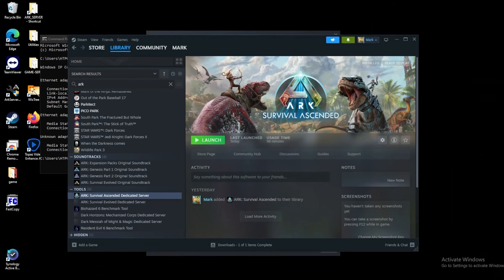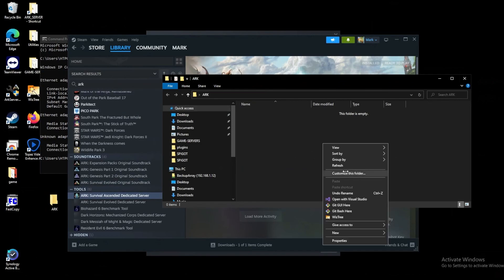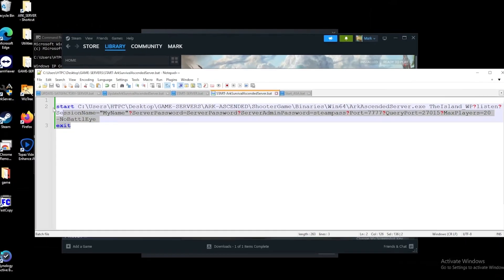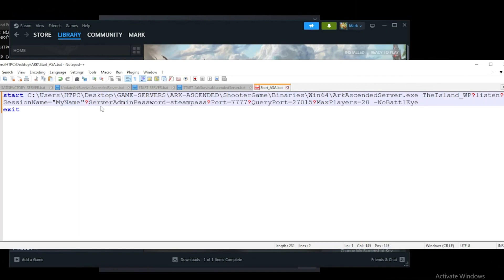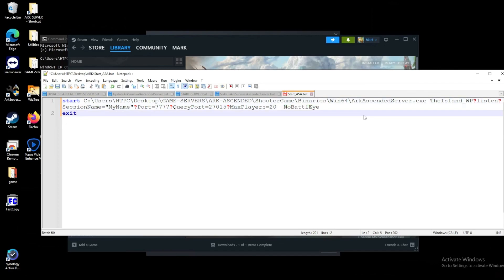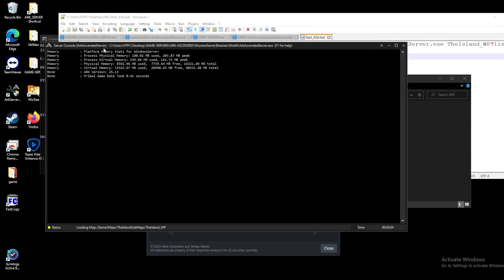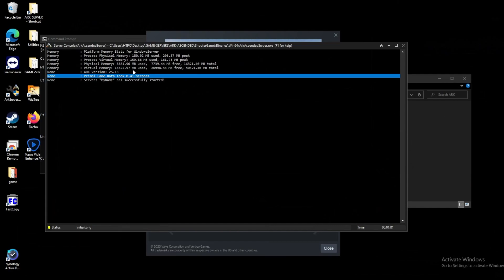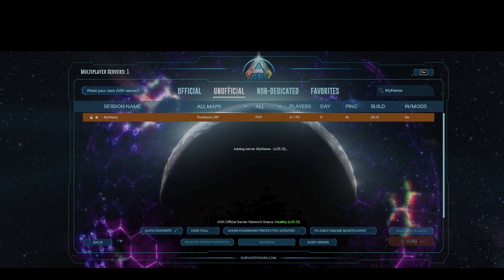ARK: Survival Ascended Private Non-Official Dedicated Server Setup Guide - Steam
The process might change as the game gets updated but worth having an initial tutorial!

How to setup an ARK: Survival Ascended Private Non-Official Dedicated Server on Windows using Steam and the ASA Dedicated Server App.

BATCH COMMAND:
start C:\Users\CHANGE-ME\ShooterGame\Binaries\Win64\ArkAscendedServer.exe TheIsland_WP?listen?SessionName="CHANGE-ME"?ServerPassword=CHANGE-ME?ServerAdminPassword=CHANGE-ME?Port=7777?QueryPort=27015?MaxPlayers=20 -NoBattleEye
exit

All playlists    / audiolibraryen
Attribution required    • Attribution required